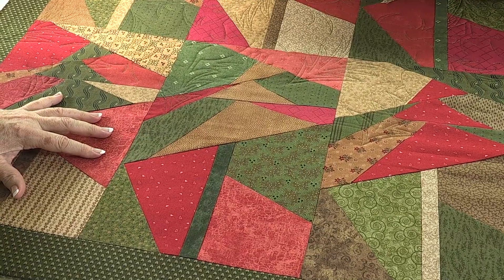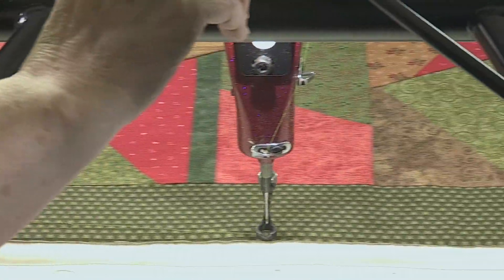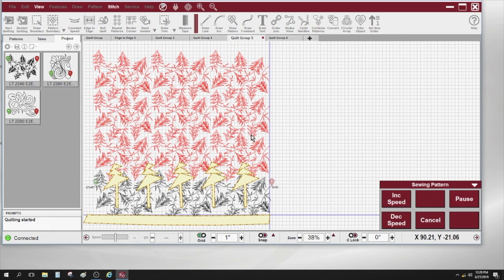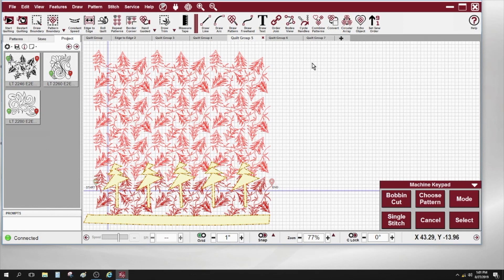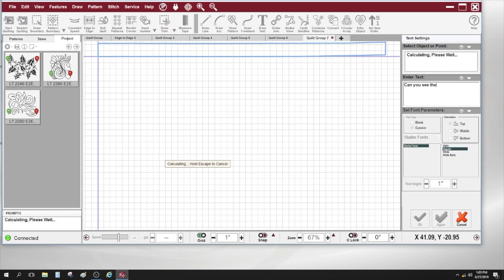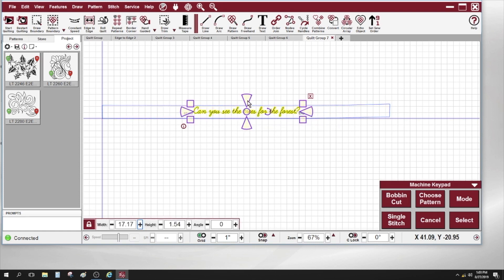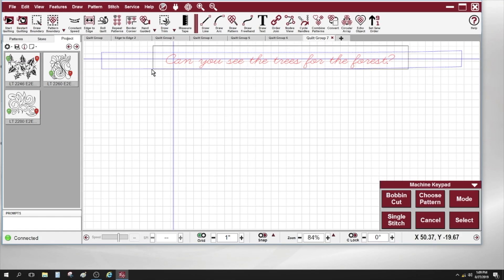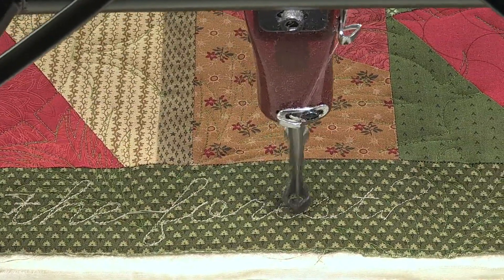Best of Both Worlds 52 | Trees for the Forest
Linda V. Taylor makes the trees pop in this quilt using the tools in CreativeStudio and her Statler. She uses the trim feature so that the overall stitching skips over the trees. She customizes the quilt with a quote along the border using the text feature in CS7. She finishes the quilt with an extra special touch by placing the name on a quilt sleeve by reversing the text.